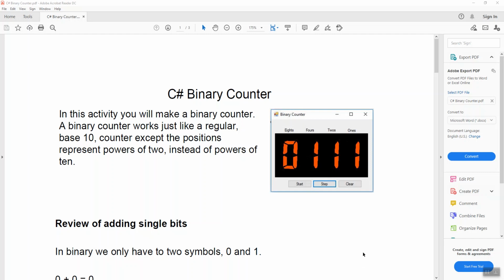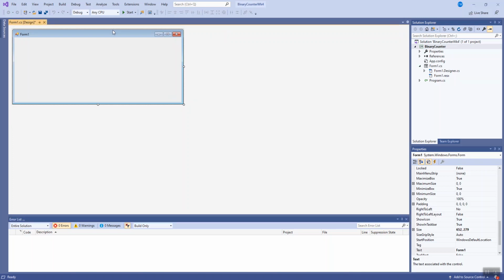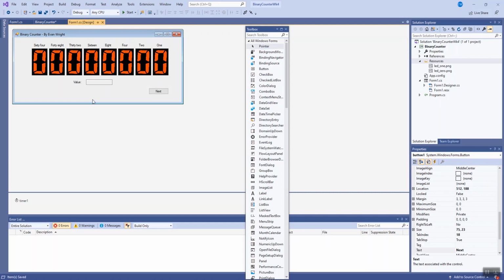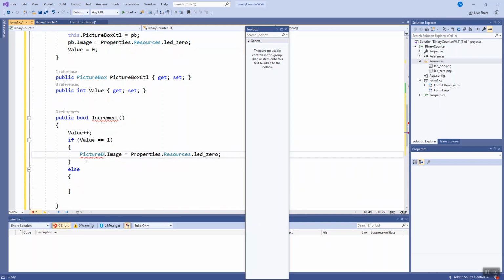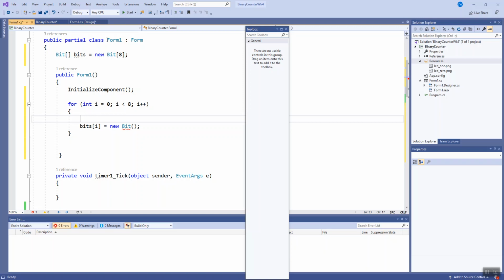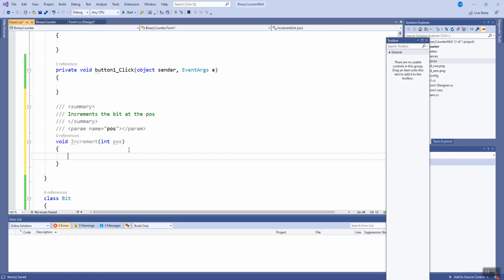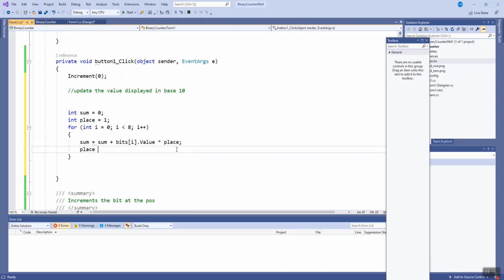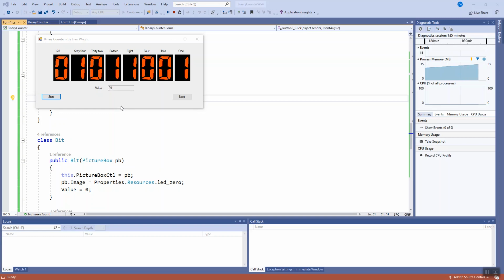C# Binary Counter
Implemented a binary counter using classes, arrays, and properties.